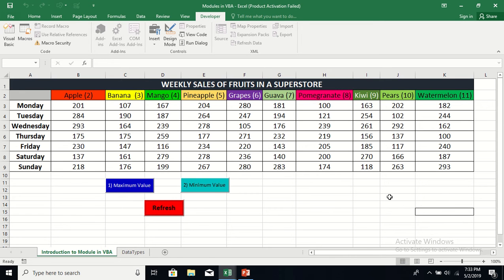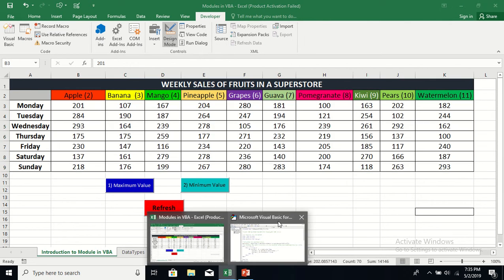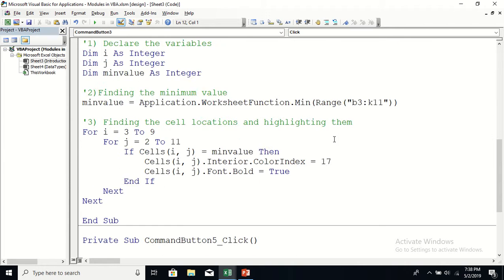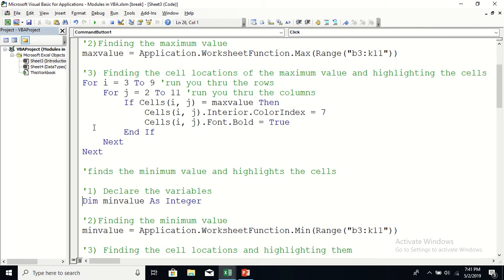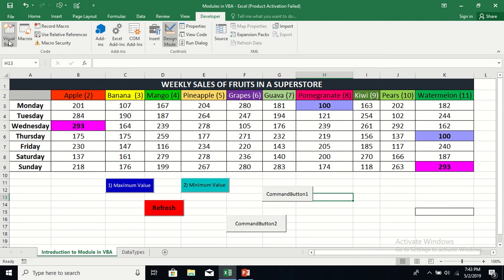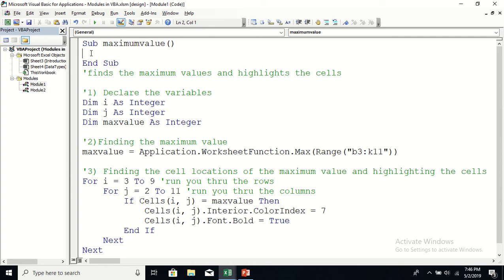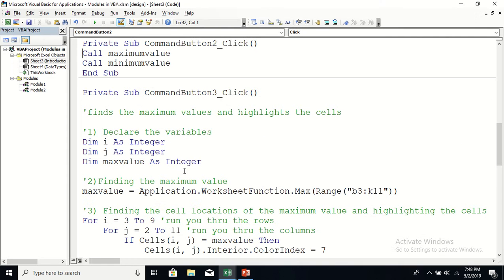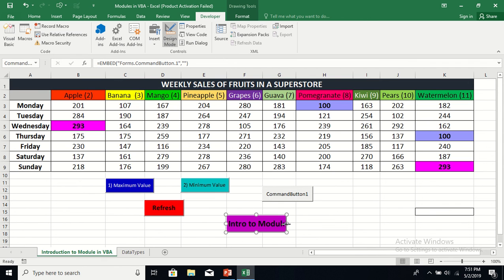ExcelVBA-07: Concept of modules in ExcelVBA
Dr. Abdul Jabbar Khan